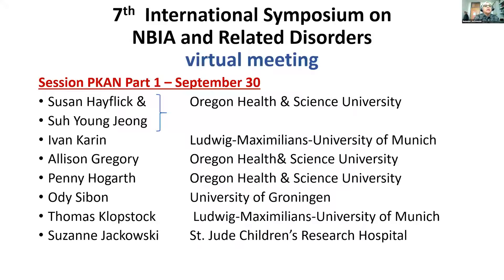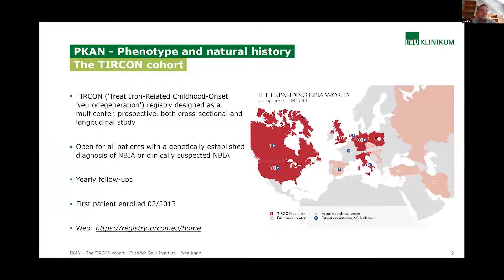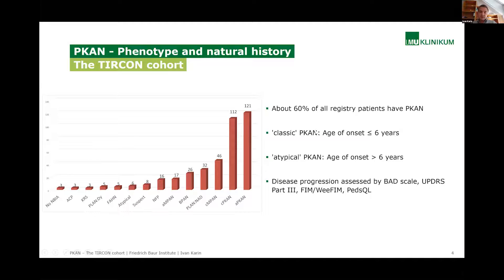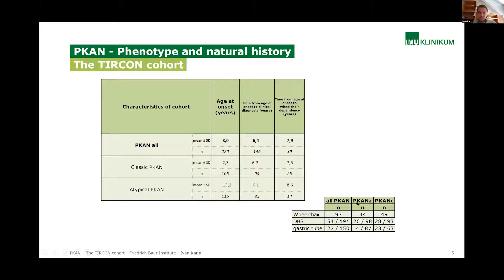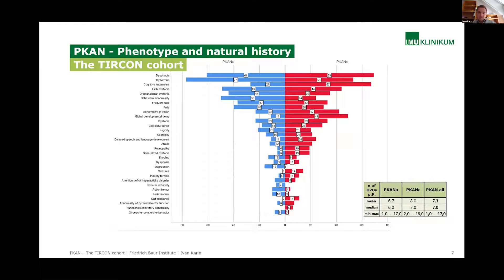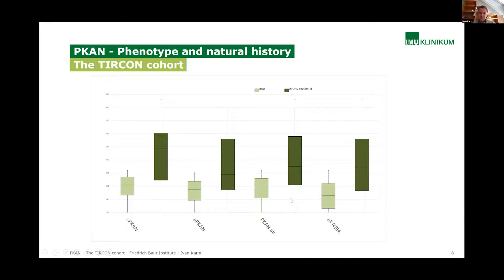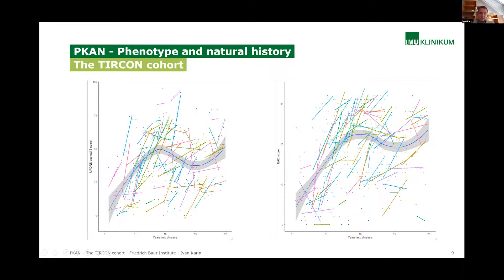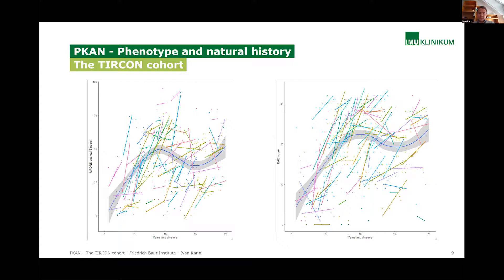2020 NBIA Scientific Symposium - PKAN Phenotype and natural history - the TIRCON cohort Ivan Karin